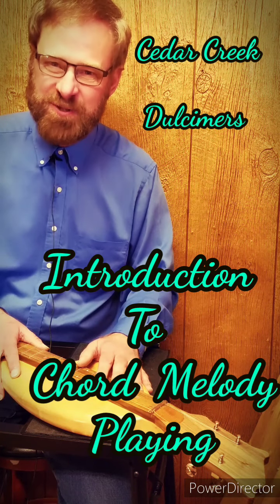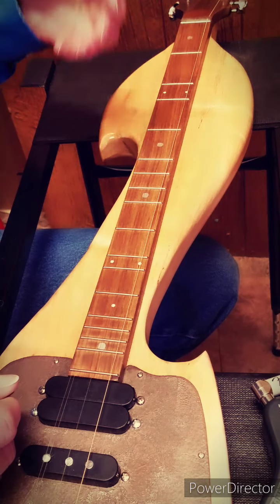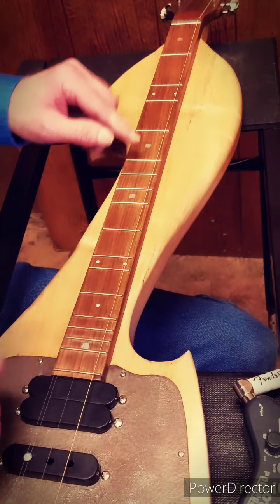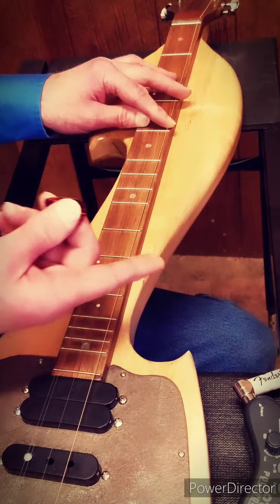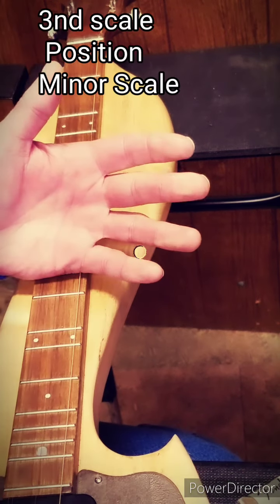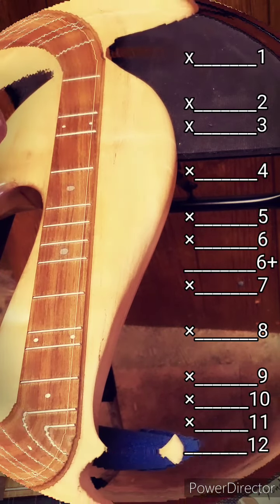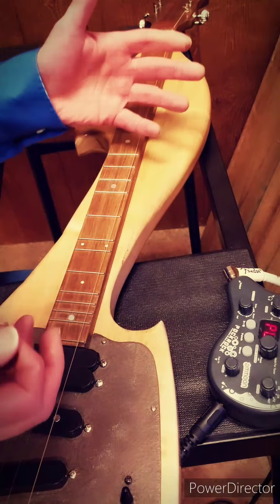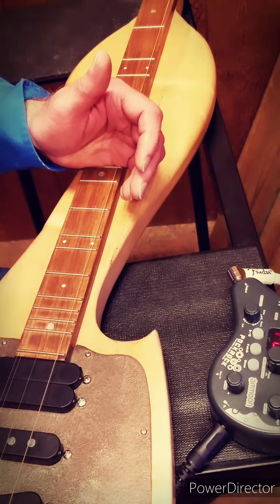Introduction to the Chord Melody Lesson Series by Troy Heard at Cedar Creek Dulcimers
A brief explanation on the scales and keys we will be using in the Chord Melody series of lessons.
Learn how to use and play in multiple keys on your mountain dulcimer.